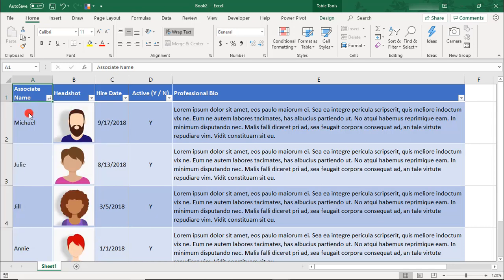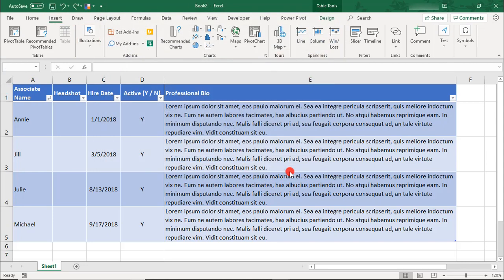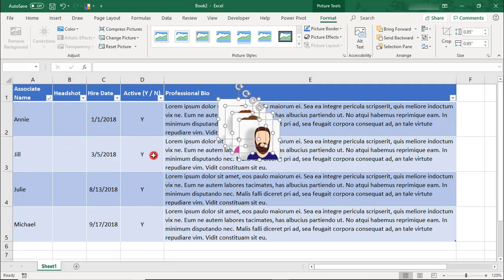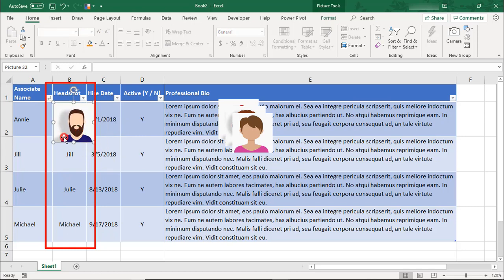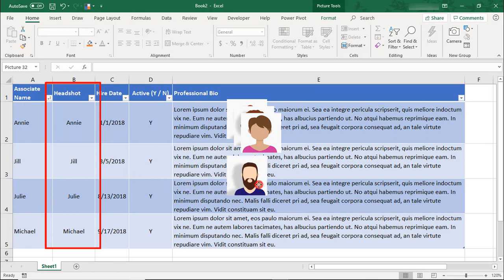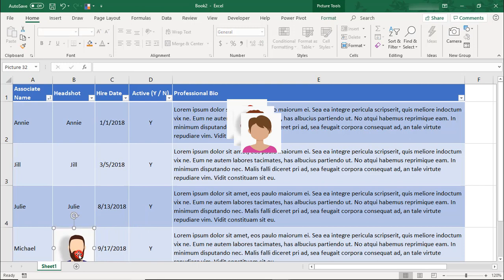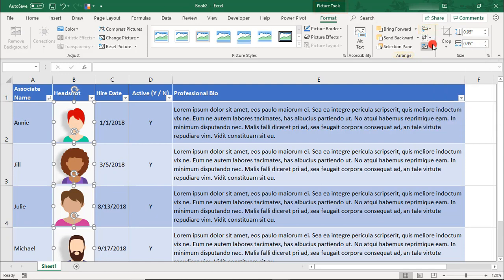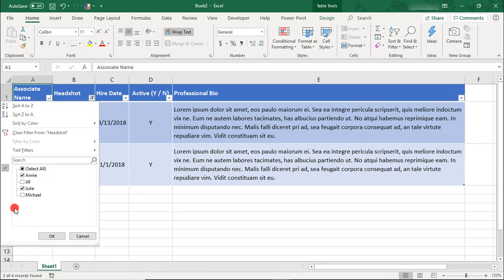How to Sort Pictures in Excel & Filter Pictures in Excel - Tutorial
Excel tutorial on how to sort images in Excel and how to filter images in Excel with other data.

It can be tricky to sort pictures in Excel and filter pictures in Excel without them getting messed up. If you’ve been tasked with creating or maintaining a list of data that includes pictures, then this Excel tutorial is for you.

In this Excel tutorial, we'll create an associate directory that includes pictures. We'll create the spreadsheet file in a way that you can sort the pictures or filter the pictures to stay with their corresponding data.

Thanks!